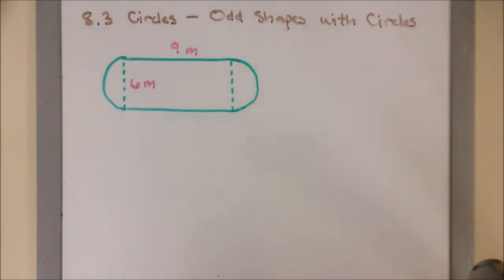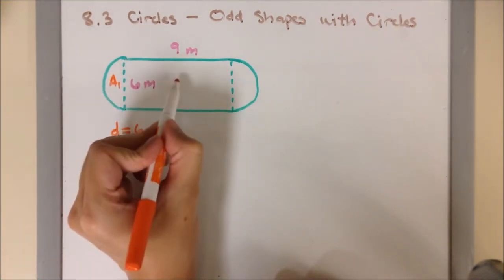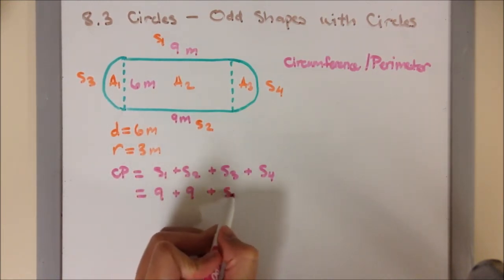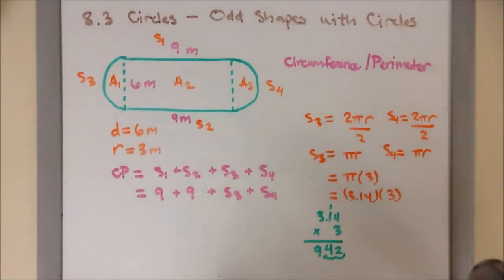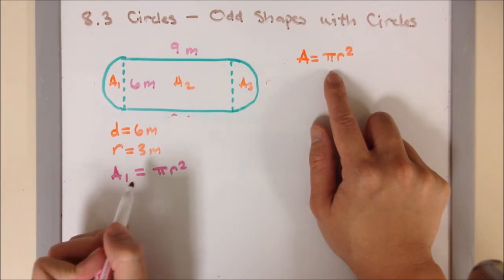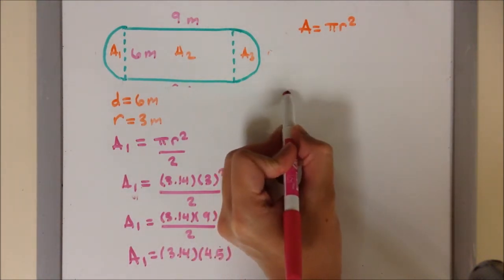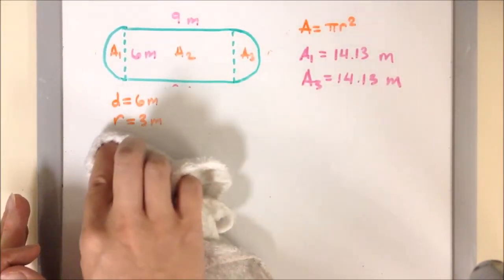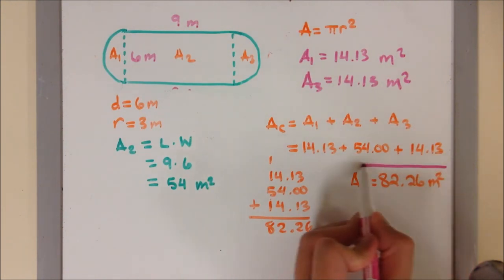CP 8.3B Given Odd Shapes with Circles (Part 1)